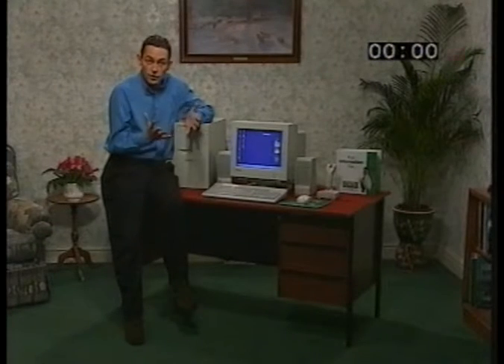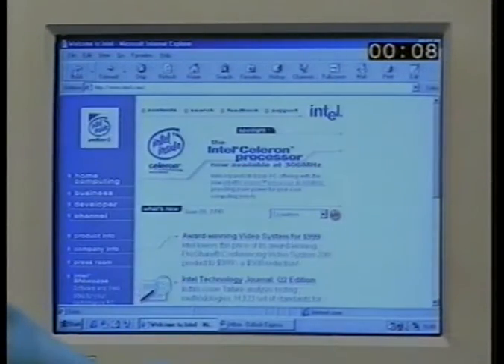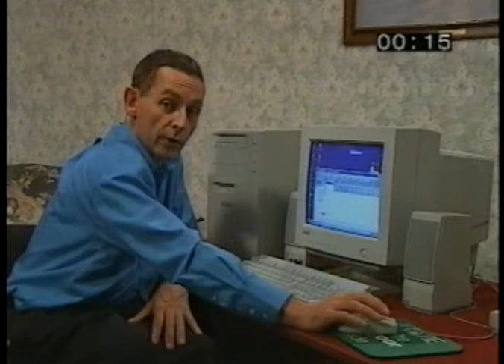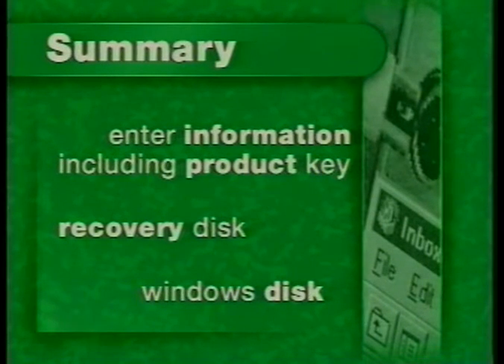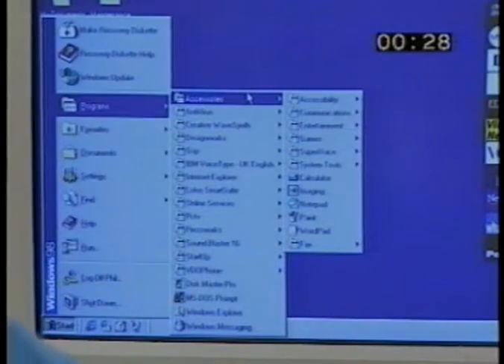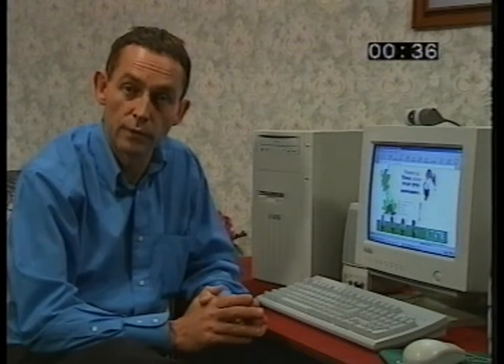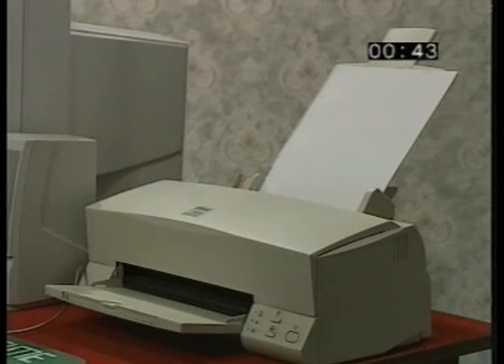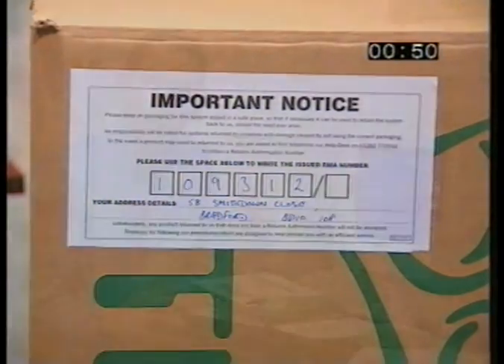Time Computer Systems - Video Training Guide (1998) Full Video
for more weird videos plus strange film nights in London.

1998 Time Computer Systems - Video Training Guide for your new Time PC.